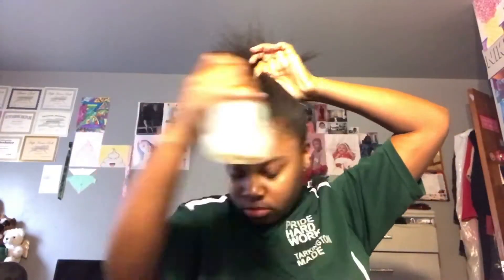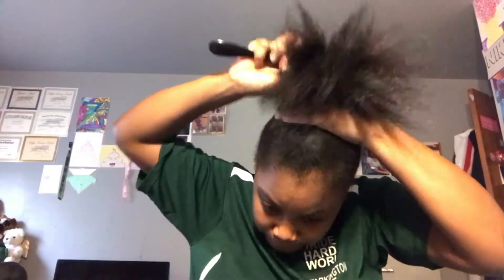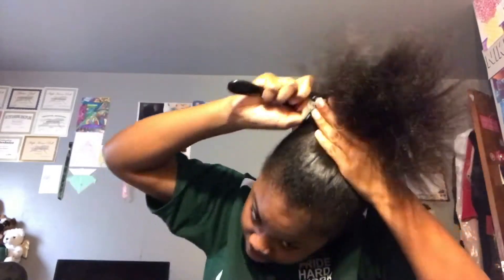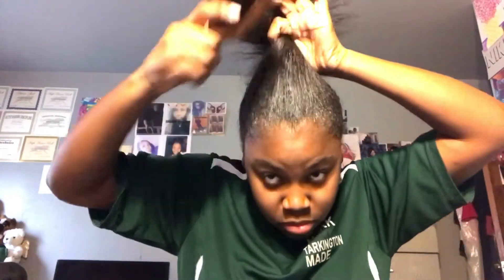HOW TO| BIG BUN!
Haaaaaiiiii baybees! I'm back with another viiiideo. today is just a simle way to make your bun look fuller, or the way I do my bun personally.
Sooner or later I will remake this because I was a bit lazy but be looking out for the next vid!
I luv u baybees, see u soon.